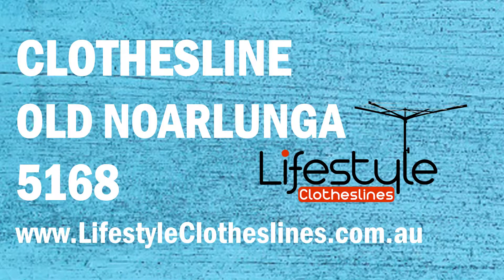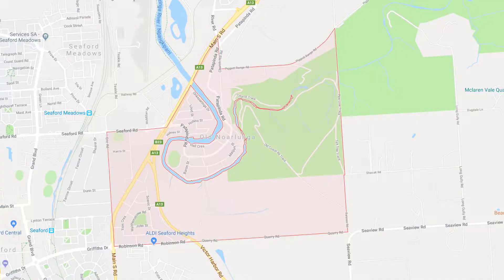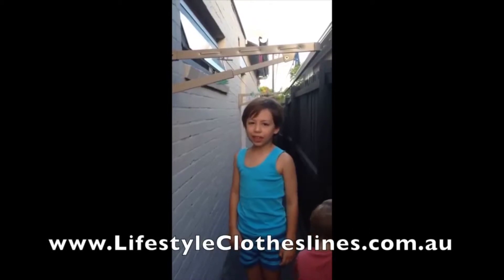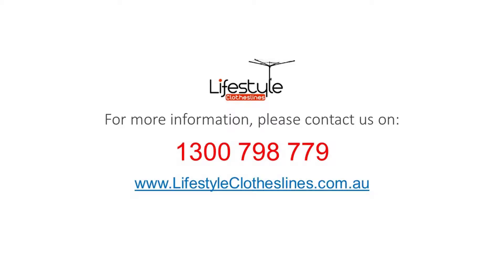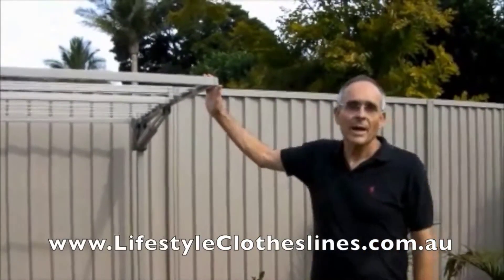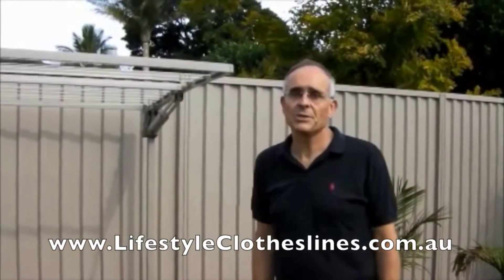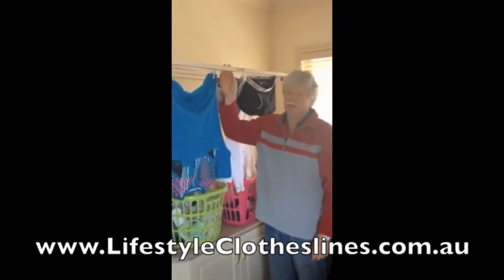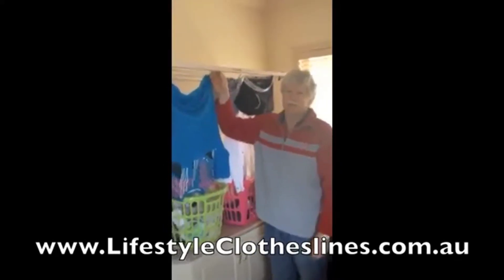Top-Selling Clotheslines in Old Noarlunga 5168: Get to Know Which Washing Line is Worth Every Penny!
Here at Lifestyle Clotheslines, we have a comprehensive range of excellent laundry line products and accessories sourced from and manufactured by leading Australian brands like Hills, Daytek, Austral, Versaline, City Living, Evolution, and many others--all of which are available in

Don't let yourself get confused by the plethora of clotheslines available online, we have a few recommendations for you that are the most popular and best rated in Old Noarlunga 5168 SA Adelaide and you can view them right

Here at Lifestyle Clotheslines, we carry all types of washing lines available to Old Noarlunga 5168 SA Adelaide residents and the surrounding areas. Our wide selection include:
- Fold downs by Eco, Evolution, Versaline, Daytek, etc.
- Folding and traditional clothes hoists by Hills, Austral, Daytek, and Sunbreeze
- Portable washing lines made by EcoDry, Hills, Fulcrum
- Indoor clothes airers designed for small spaces
- Durable ceiling mounted units made in United Kingdom

We understand that installing a clothesline is no mean feat mostly if you want a freestanding model or simply don’t have the tools required to accomplish the task—our dedicated team of clothesline installers in Old Noarlunga 5168 SA Adelaide can make short work of this very task for you!

Come on over and get best clothesline deal today for your Old Noarlunga 5168 SA Adelaide home! Speak with our awesome live agents at 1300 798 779 or visit us